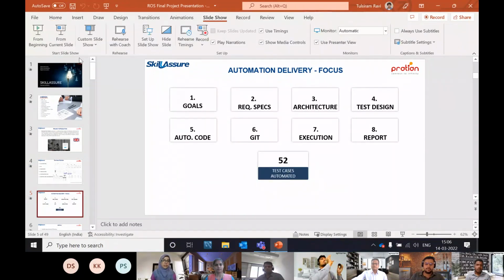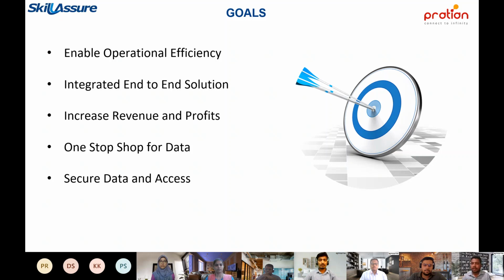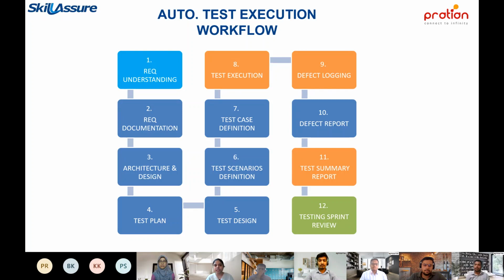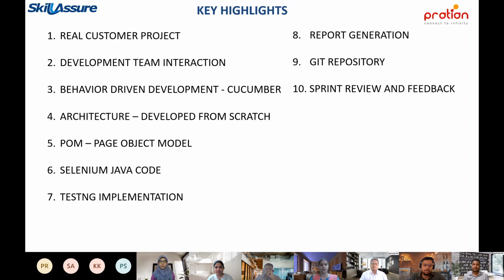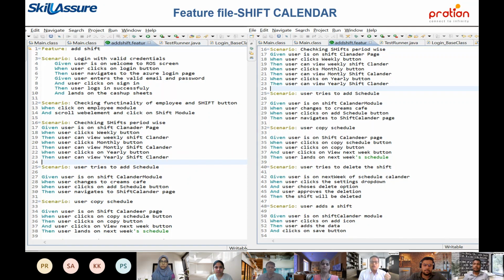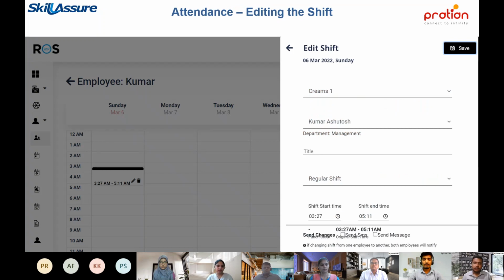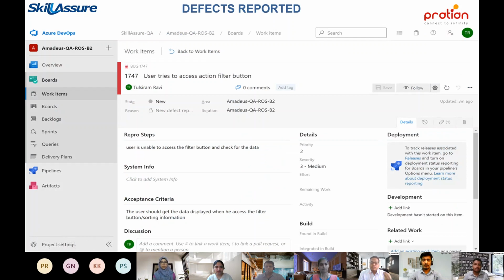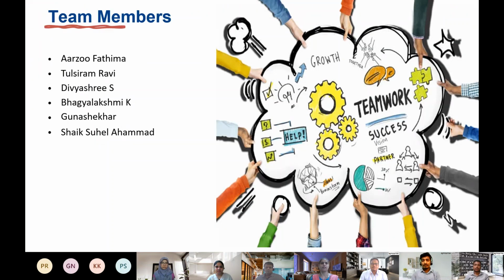QA batch Project Presentation